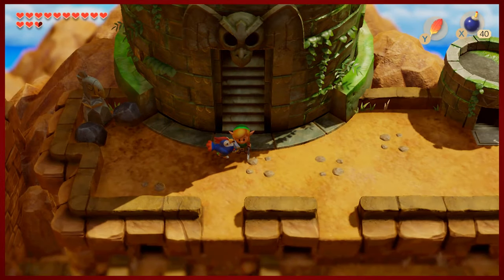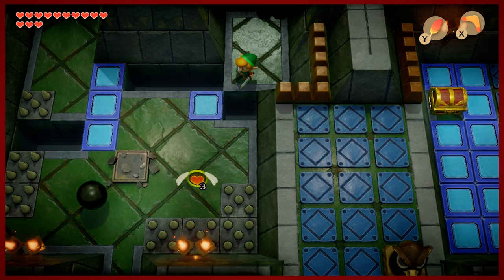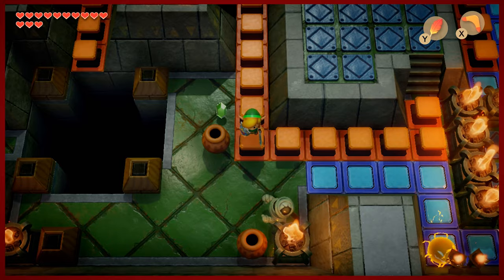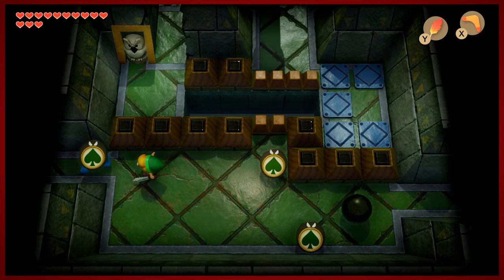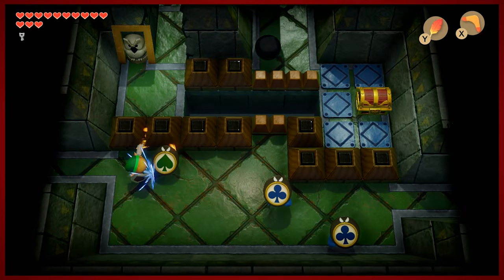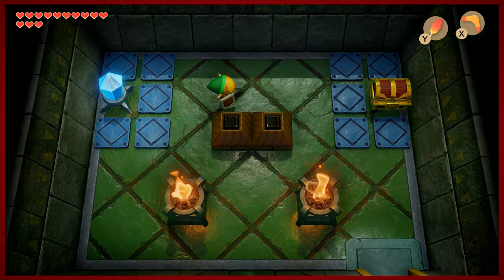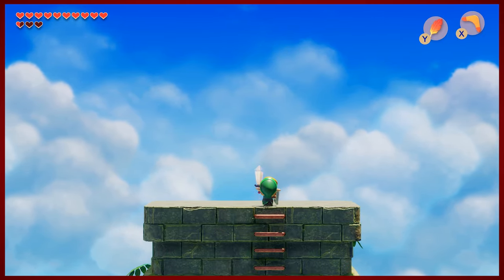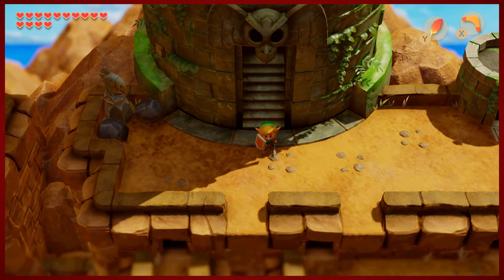Two Under Par | The Legend of Zelda: Link's Awakening - Part 15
Destroying local ecosystems and fauna, all in a day's work